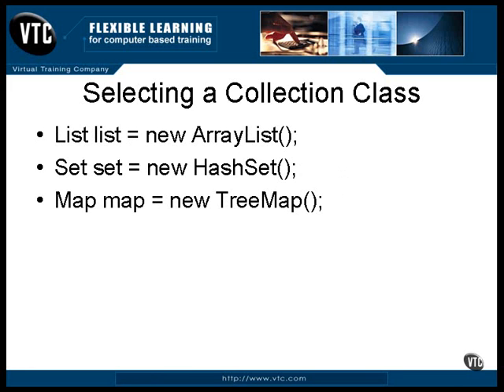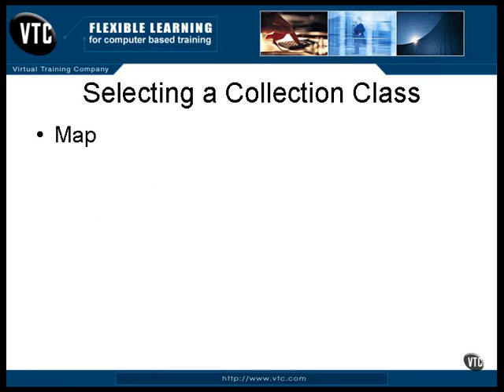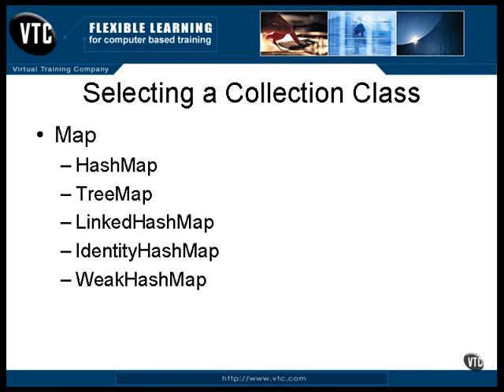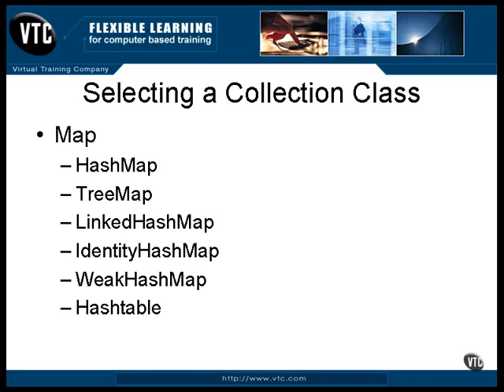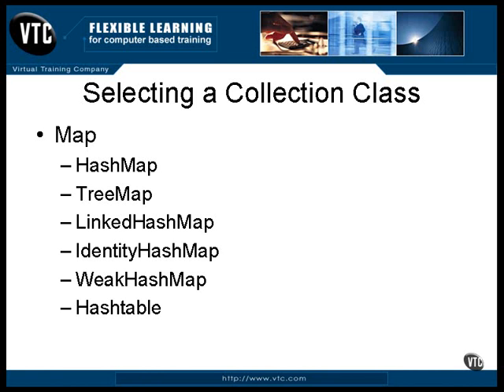Lesson8 Selecting a Collection Class | Certified Programmer for Java